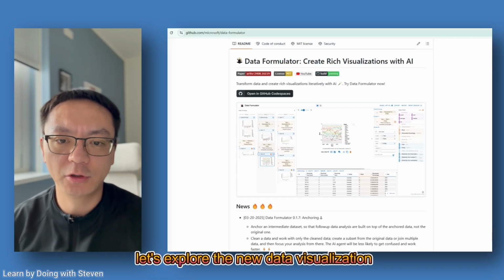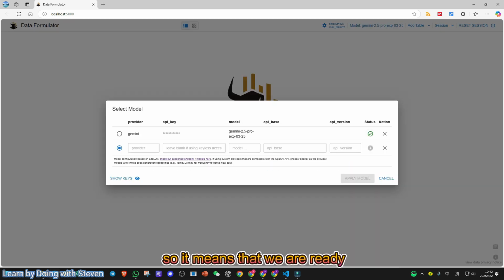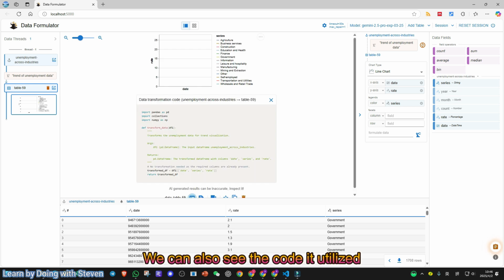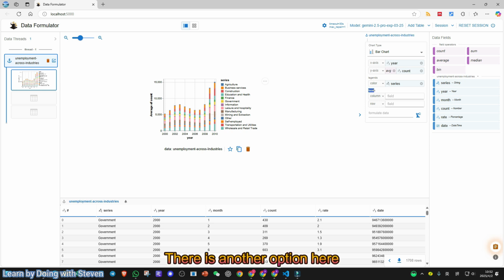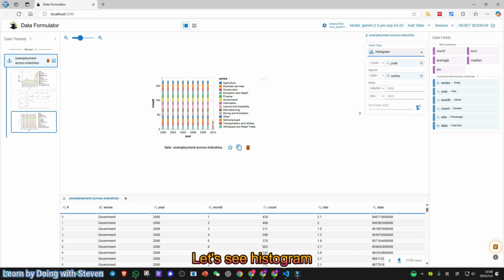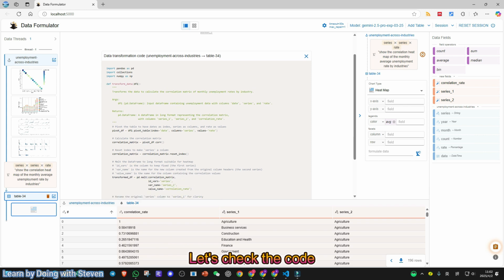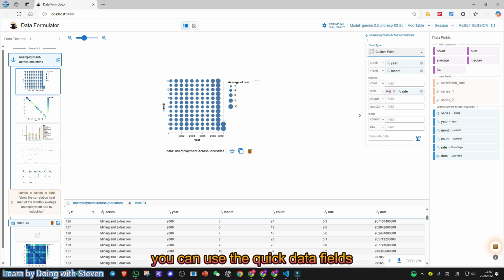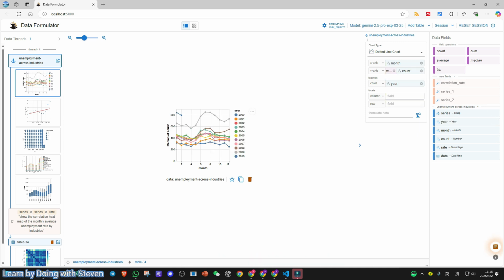Data Formulator - Microsoft Open Source Data Analytics Tool (With LLM - Gemini 2.5 Pro)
🚀 Unlock Rich Data Visualizations with AI! Explore Microsoft's Data Formulator 📊

Welcome back to Learn by Doing with Steven! In this video, we dive into Microsoft's exciting new Data Formulator tool – an application that leverages the power of Large Language Models (LLMs) like Google's Gemini to help you transform data and create insightful visualizations iteratively.

Join me as I walk you through the process from start to finish:

Installation: Setting up Data Formulator on your local machine using pip.
Configuration: Connecting Data Formulator to the powerful Gemini 2.5 Pro model using an API key from Google AI Studio.
Exploration: Loading sample datasets and exploring the intuitive interface.
AI-Powered Visualization: Using the "Auto" mode to generate charts from natural language prompts (like asking for trends or correlation heatmaps!).
Manual Chart Building: Diving deeper into creating specific charts like Scatter Plots, Box Plots, Bar Charts (with facets!), Heatmaps, and more.
Understanding the Process: Seeing how the tool generates Python code in the background to perform data transformations.
This tool offers a fascinating glimpse into how AI can assist with data exploration and visualization tasks. While it might not replace sophisticated software like Power BI or Excel for complex dashboards, it's incredibly useful for quickly generating visualizations and understanding data through a unique, AI-driven workflow.

Perfect for data analysts, developers, AI enthusiasts, and anyone looking to streamline their data visualization process!

🕒 TIMELINE:

0:00 - Introduction: What is Data Formulator?
0:18 - How it Works: Using LLMs for Visualization
0:39 - Getting Started: Following GitHub Instructions
1:00 - Installation via Pip in VS Code
1:11 - Starting the Data Formulator Application
1:30 - Configuring the Model: Selecting Gemini
1:37 - Setting up the Gemini API Key (Google AI Studio)
1:47 - Inputting the Gemini 2.5 Pro Model Name
2:05 - Loading Sample Data (Unemployment Across Industries)
2:22 - Interface Overview & Visualization Challenges Prompt
2:54 - Exploring Data Fields & Initial Data View
3:16 - Using "Auto" Mode with a Natural Language Prompt ("trend of unemployment data")
4:03 - Viewing the AI-Generated Transformation Code
4:07 - Manual Chart Building: Box Plot Example
4:29 - Manual Chart Building: Bar Chart Example (Average & Median)
4:59 - Using Facets in Bar Chart (by Year)
5:03 - Manual Chart Building: Heatmap Example (Correlation)
5:26 - Manual Chart Building: Custom Point Plot Example (Opacity & Size)
5:56 - Creating Multiple Plots & Using the View Grid
6:13 - Manual Chart Building: Grouped Bar Chart Example (by Industry/Series)
6:41 - Using "Auto" Mode for Correlation Heatmap Prompt
7:07 - Manual Chart Building: Dotted Line Chart Example (Median Count by Month/Year)
7:16 - Key Takeaways & Final Thoughts
7:27 - Thank You & Call to Action
🔗 Useful Links: